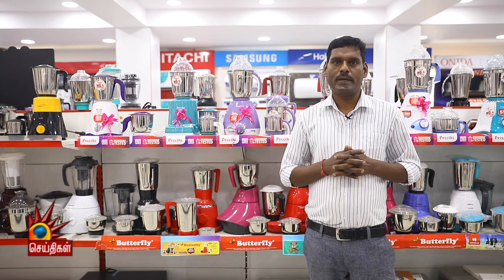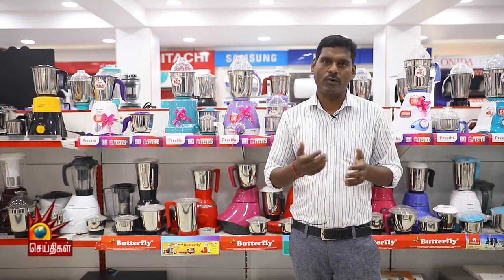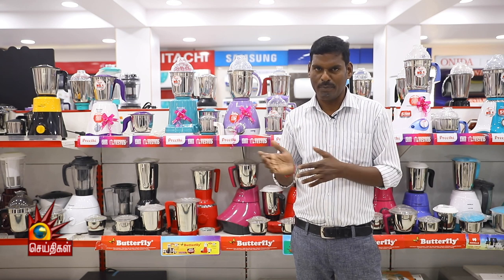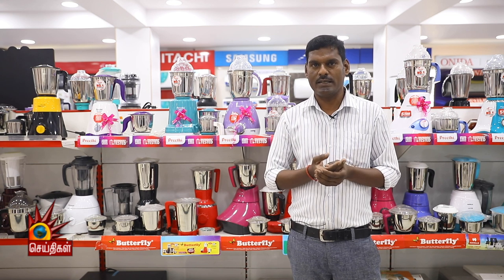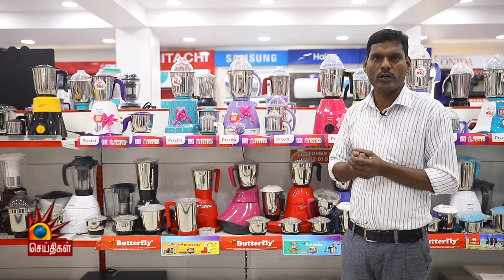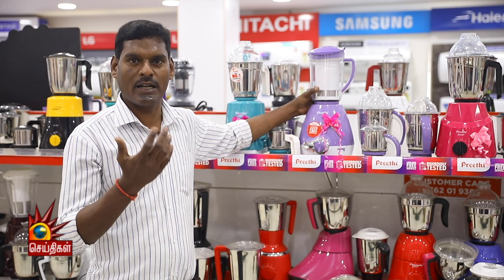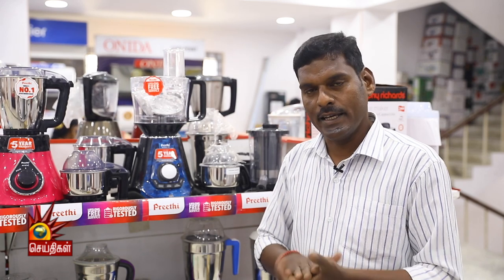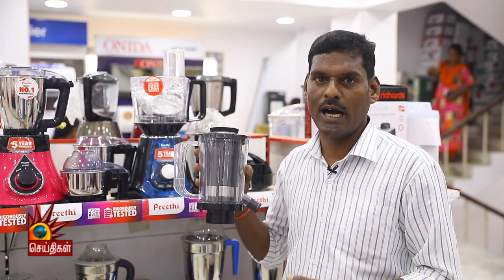தேவைக்கேற்ற மிக்ஸியை பார்த்து வாங்குவது எப்படி? | Oor Sandhai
தேவைக்கேற்ற மிக்ஸியை பார்த்து வாங்குவது எப்படி?- விளக்குகிறார் கார்த்திகேயன்.

கலைஞர் செய்திகள் தொலைக்காட்சி இப்போது அனைத்து டிஜிட்டல் தளங்களிலும்...

பின் தொடருங்கள் -